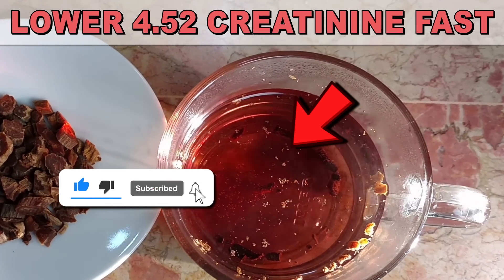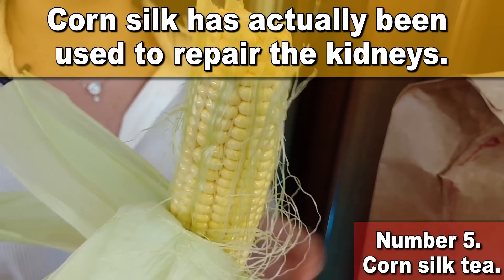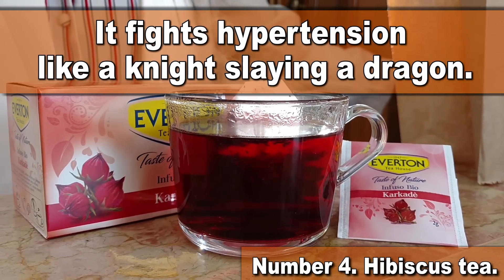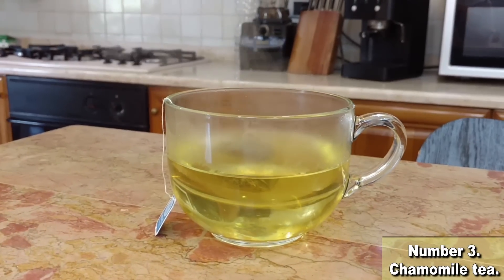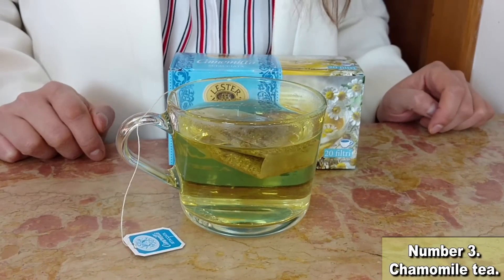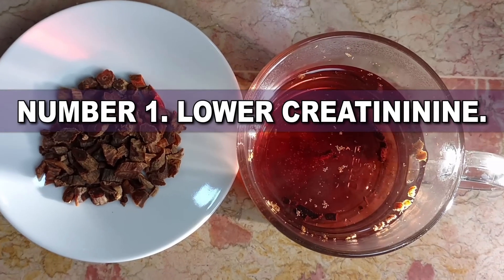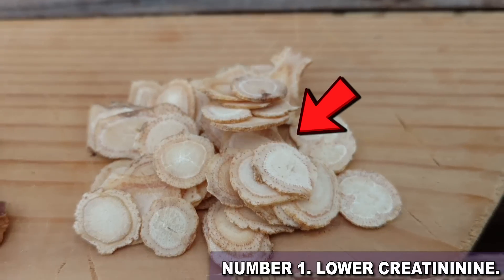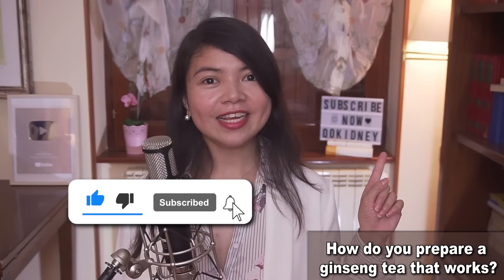This Kidney Tea Is So Rich In Antioxidants It Lowered Creatinine By 4.52 Points in 1918 Patients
TIMESTAMPS
Intro - 00:00
Tea Number 5. - 01:22
Tea Number 4. - 03:34
Tea Number 3. - 05:51
Tea Number 2. - 08:00
Tea Number 1. - 10:06
End, thank you for watching! - 12:37